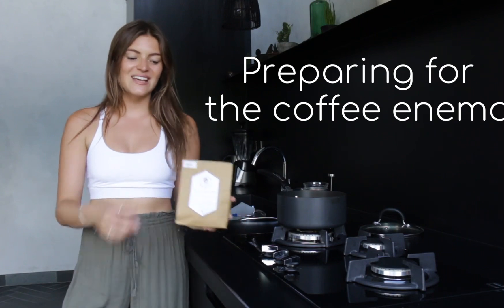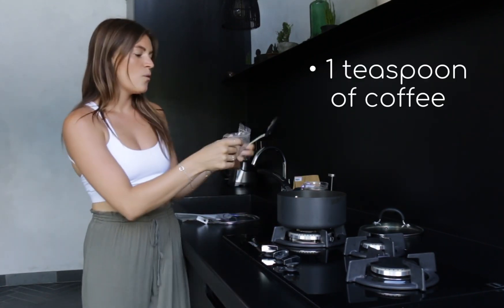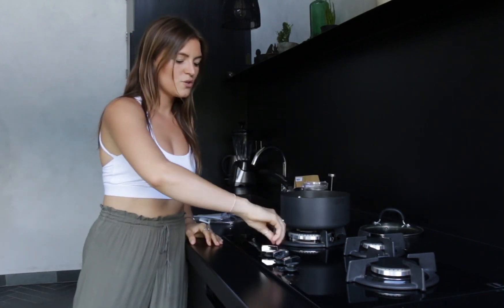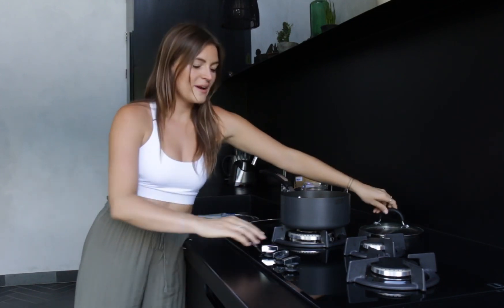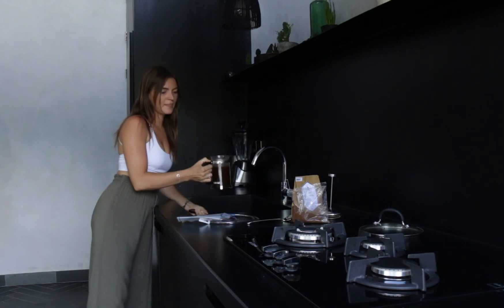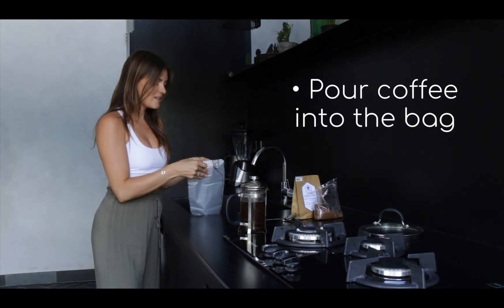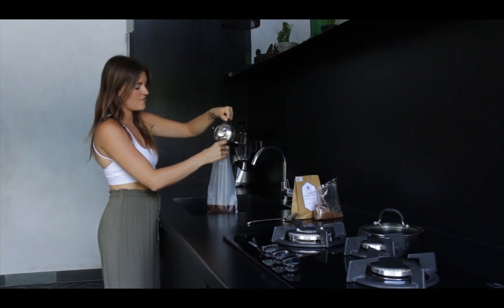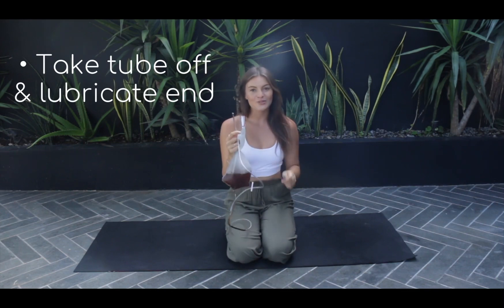Revitalize Your Body: The Ultimate Coffee Enema Detox Guide! - Bryre Roots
Unlocking Wellness: How to Do a Coffee Enema at Home